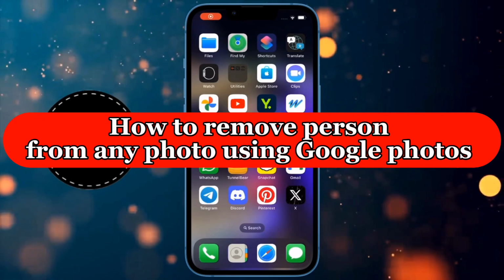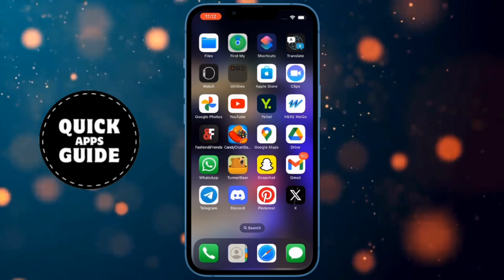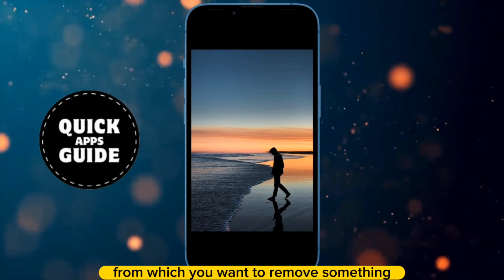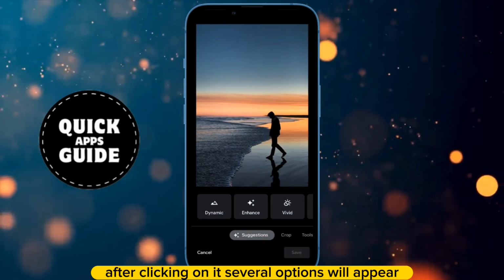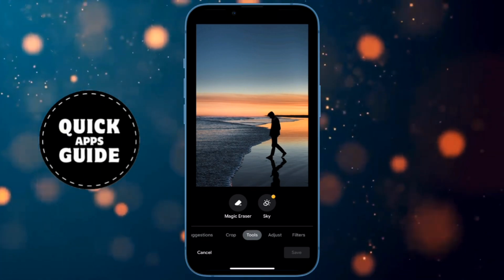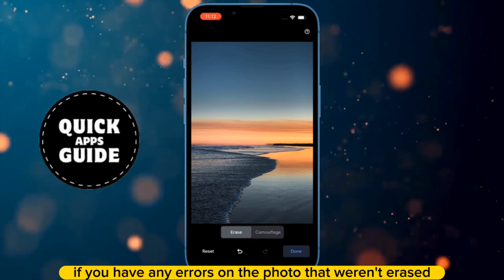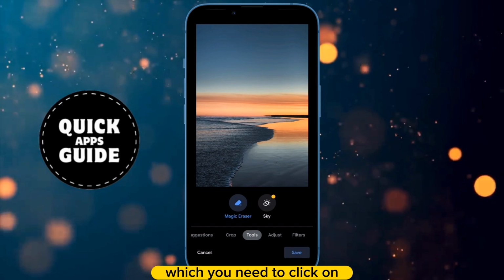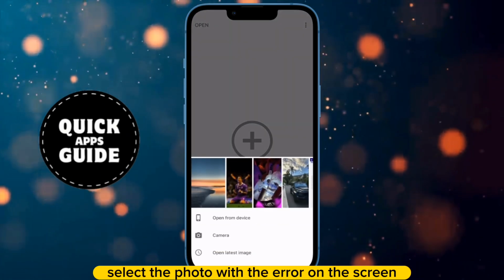How to REMOVE A PERSON From Any Photo Using Google Photos - Google Photos Tutorial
Ever taken a perfect photo only to have it ruined by an unexpected guest in the background? Learn how to remove a person from any photo using Google Photos with this quick and easy tutorial! In just a few simple steps, you can edit your pictures like a pro and achieve flawless results.